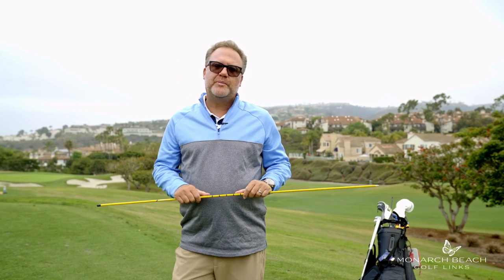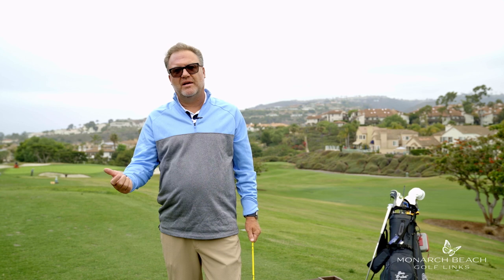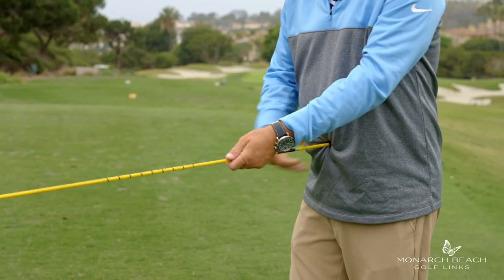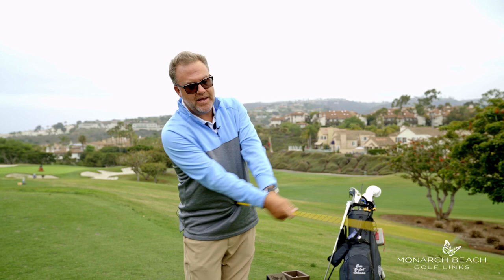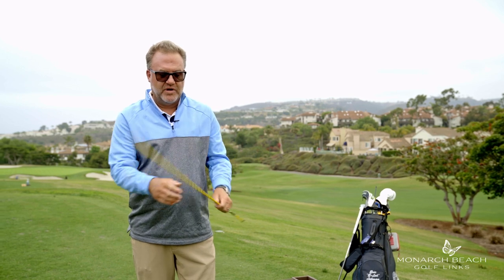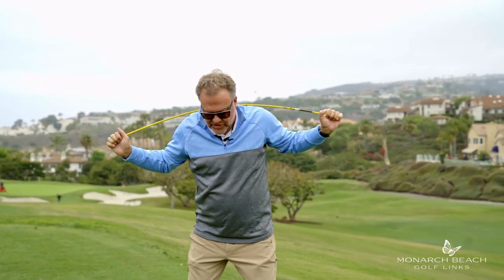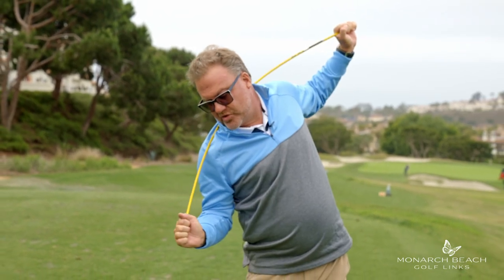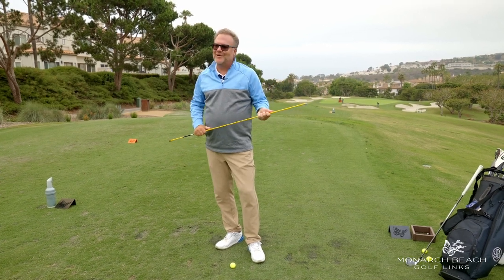Two Drills to Help Feel & Repeat Your Swing with Eloh - Monarch Beach Monday Mulligan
In this edition of the Monarch Beach Monday Mulligan series, PGA GM Director of Instruction Eric Lohman give two great drills to help create a more repetitive golf swing. All you need is an alignment stick and some space to make some body rotations. Give this a watch and let us know if you're going to give these a try!